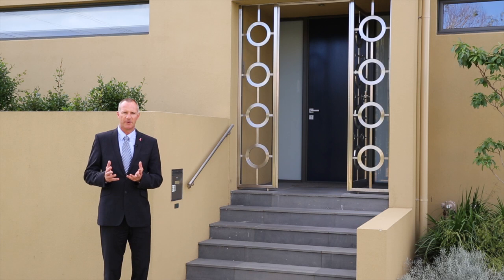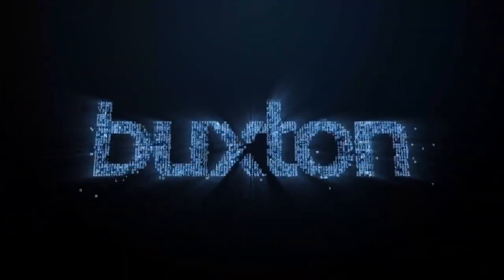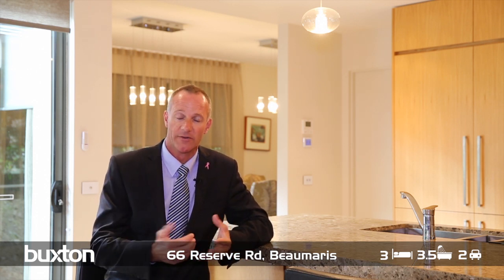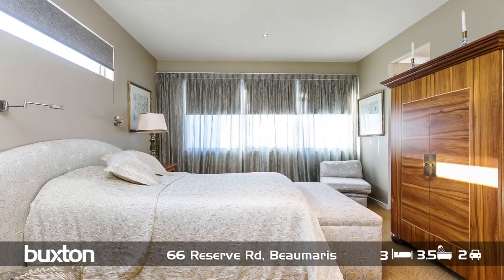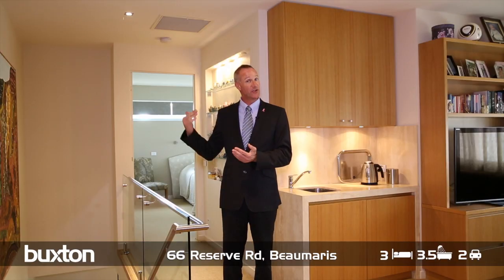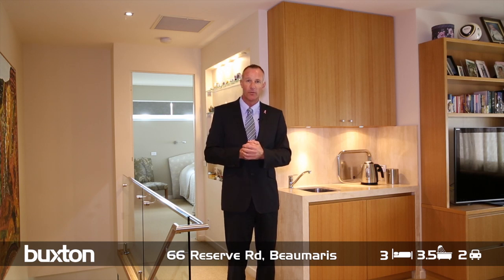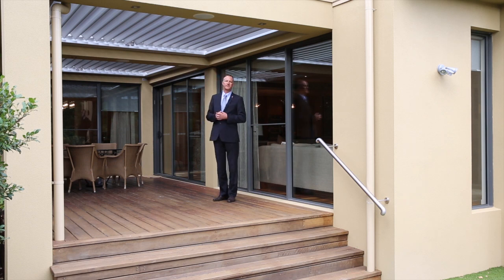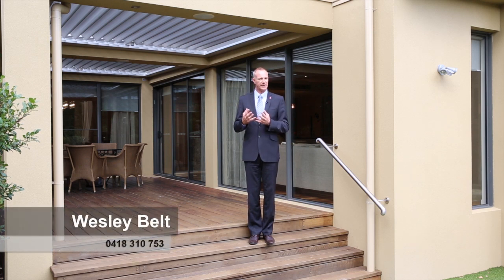66 Reserve Rd, Beaumaris - For Sale by Wesley Belt from Buxton Mentone